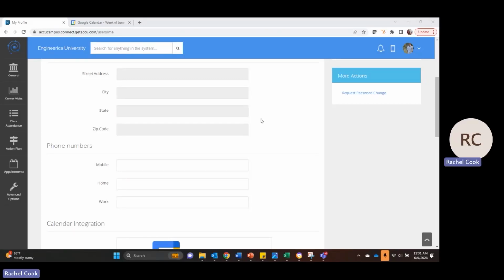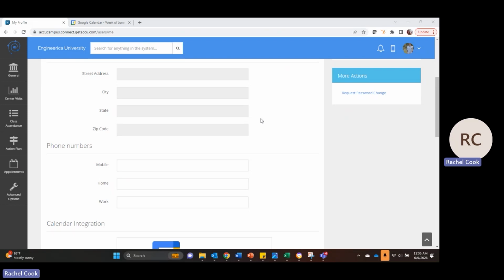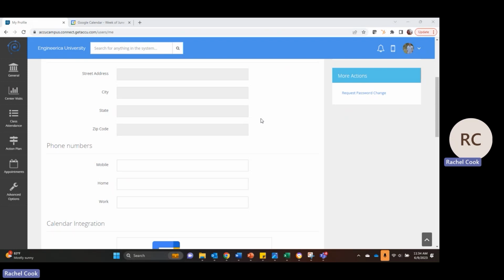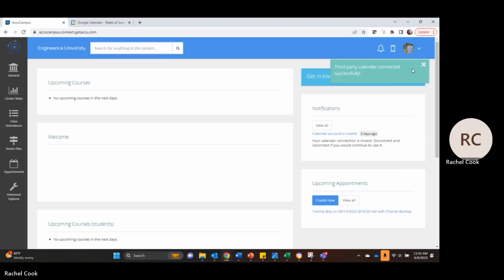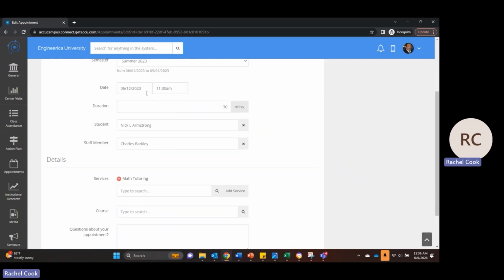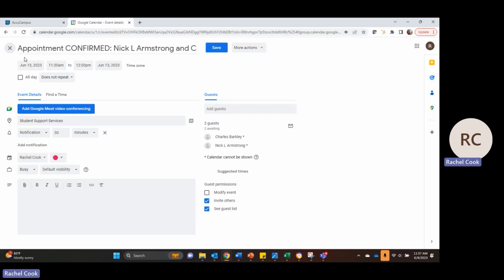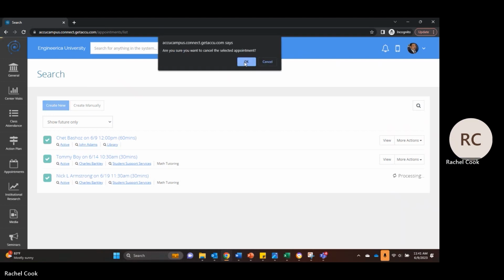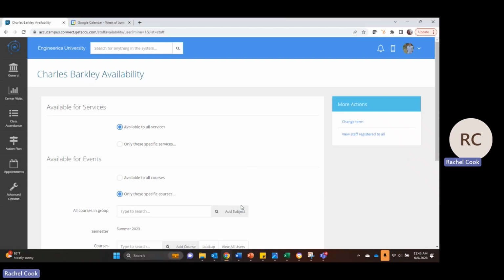How to Utilize Data from Google Calendar in Conjunction with AccuCampus